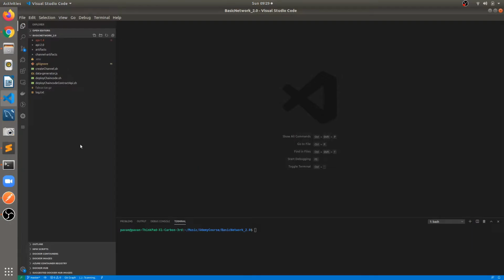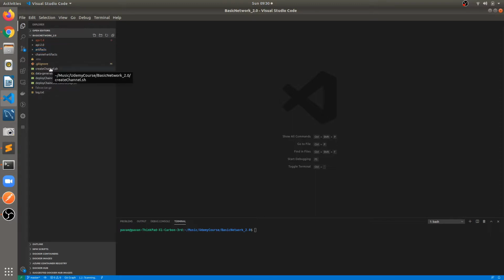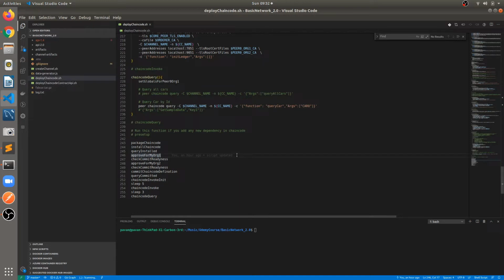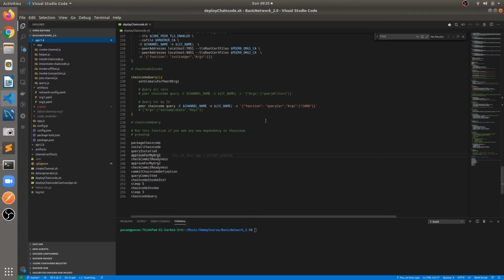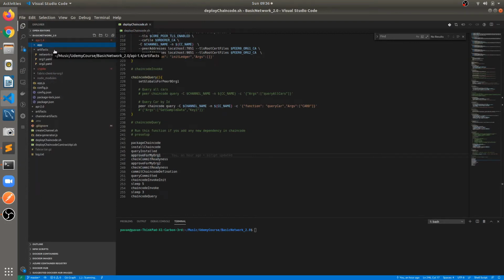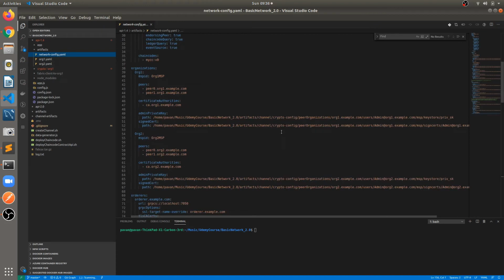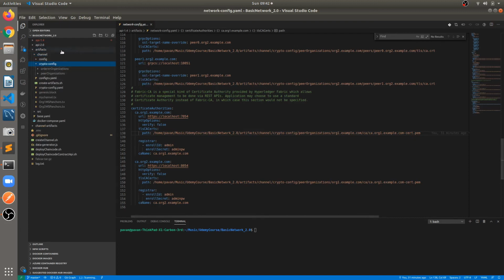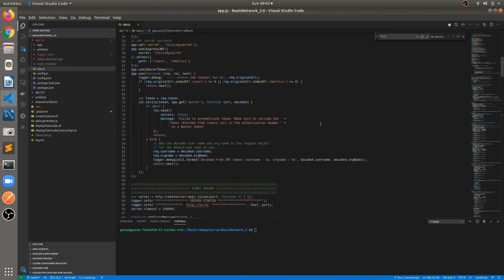20. Fabric SDK (fabric client) - Folder Structure & NetworkConfig File- Hyperledger Fabric v2.0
In this video, we will start writing API using fabric-client. We are going to following a new folder structure for writing API using both SDK
1) Fabric Network
2) Fabric-Client